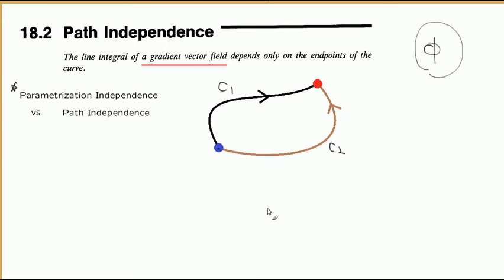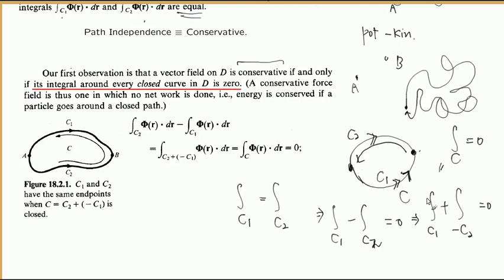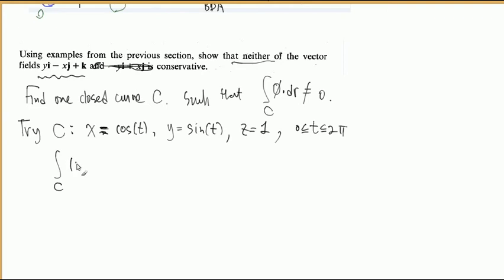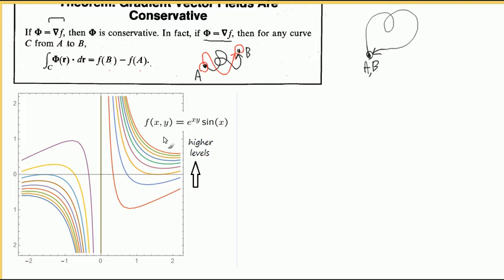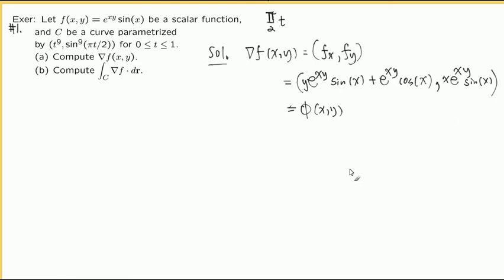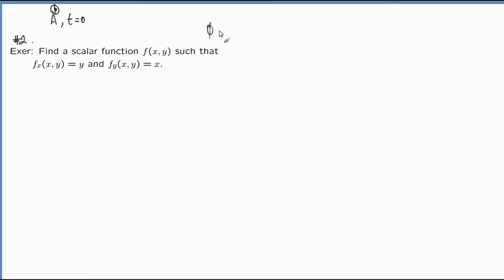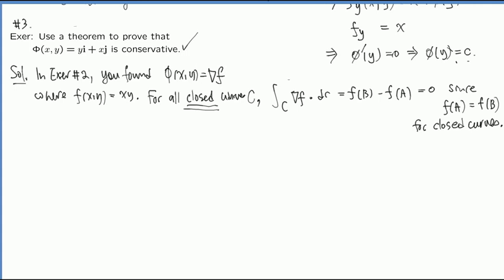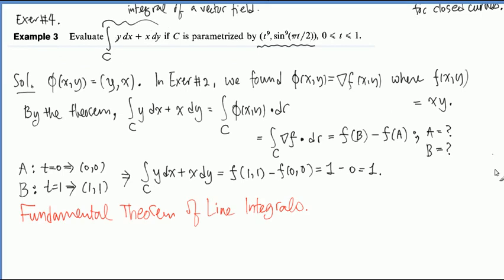Intro to Path Indepence of Line Integrals, Fall 2016